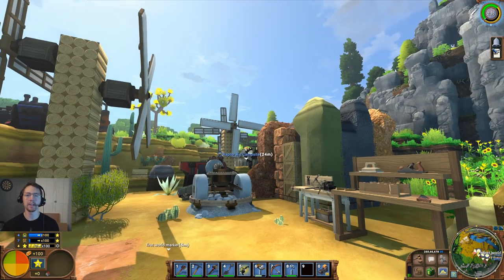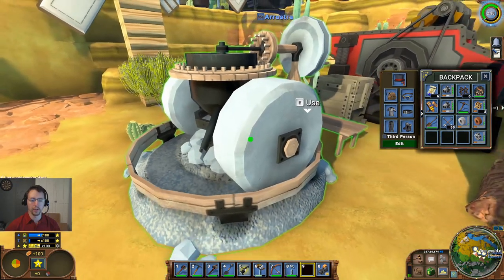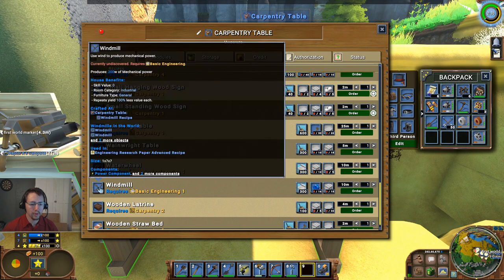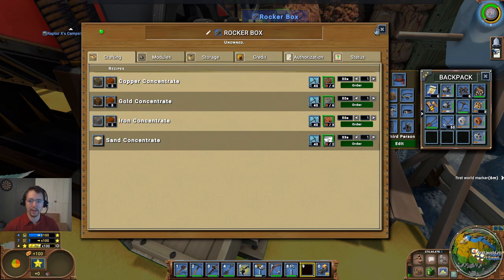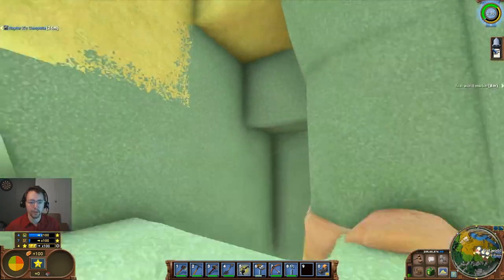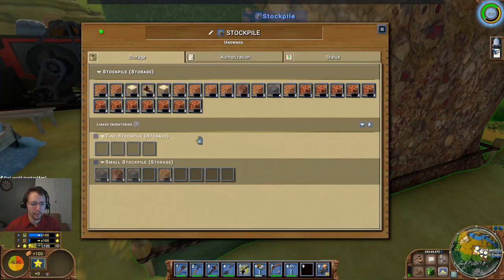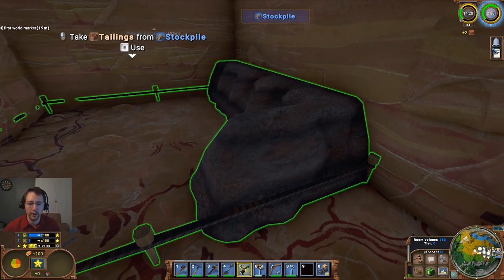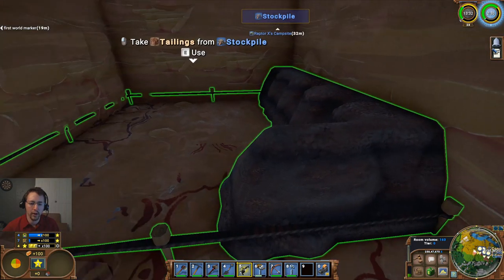Mining Profession Part 2 | ECO 9.0 Professions with Raptor X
Good‌ ‌Afternoon‌ ‌Ladies‌ ‌and‌ ‌Gentlemen,‌ ‌and‌ ‌welcome‌ ‌to‌ ‌Good‌ ‌Clean‌ ‌Gaming‌ ‌RX,‌ ‌your‌ ‌number‌ ‌one‌ ‌source‌ ‌for‌ ‌ECO‌ ‌9.0‌ ‌Gameplay!‌ ‌Today‌ ‌I'm bringing to you the second half of the mining profession, dealing with transporting tricks, setting up mining, making money with Mining, and the efficiency and upgrade modules for mining...